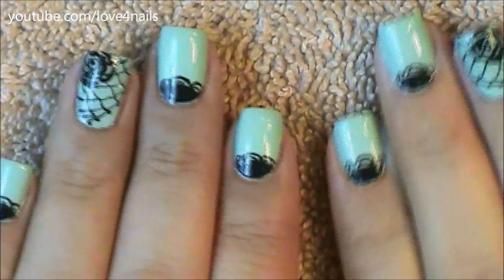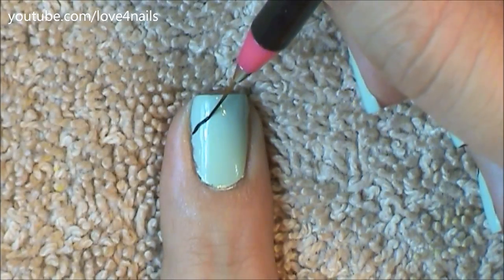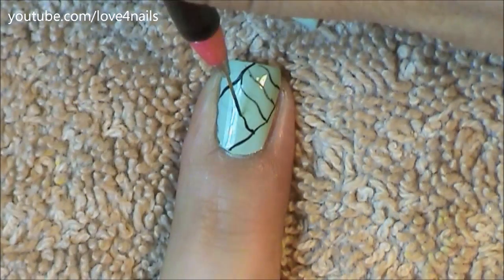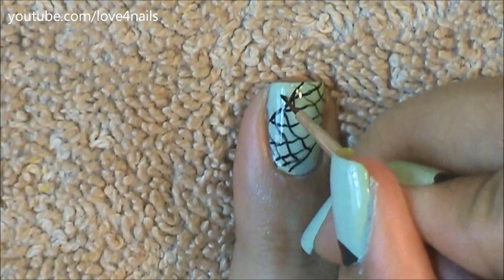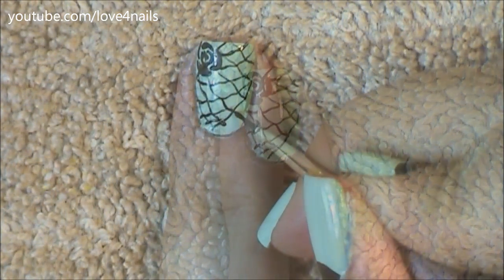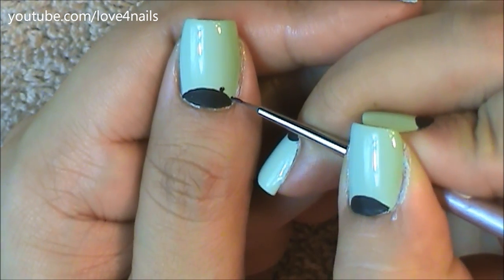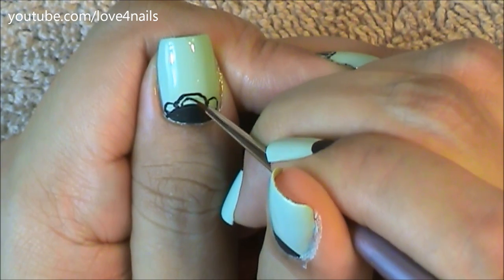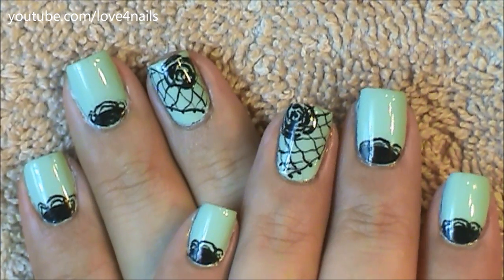Easy Lace Pattern Nail Art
Link to video tutorial on how to make your own cuticle oil at home step by step

Link to my how to video where I share my tips on for growing long natural nails

In this video I share with you an easy way to paint a lace pattern over your nails. Have an Awesome Week & I'll See you Thursday!

Tools I used for this nail decoration

Basecoat ~ Nutra Nail with green tea antioxidants

Light green nail polish is by Pure Ice called Home Run

Black Acrylic paint is by Apple Barrel

Brush for painting lines is by Amazing Shine in size short

Detail brush is by American Painter in size 18/0

Topcoat Seche Vite